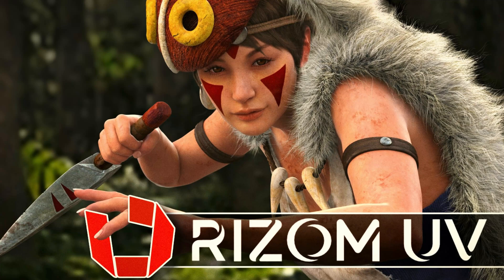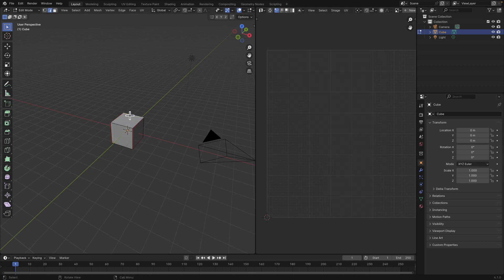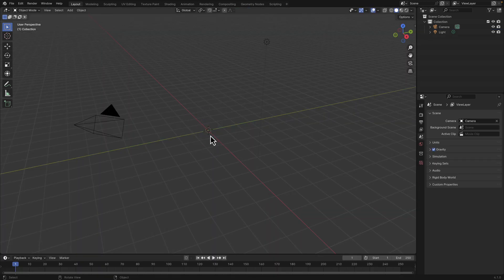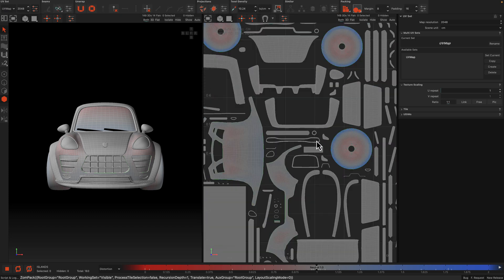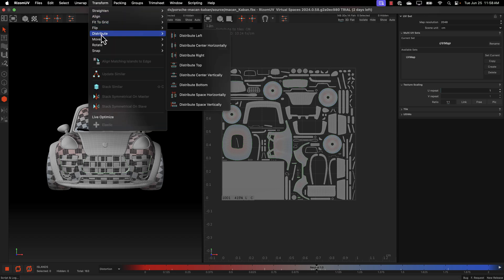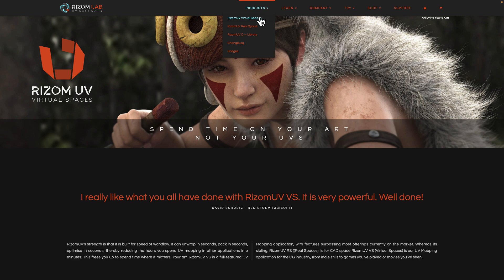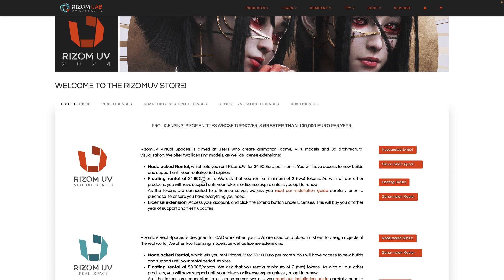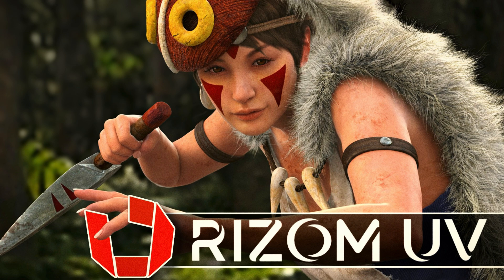RizomUV - UV Mapping Doesn't Have to Suck!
If there is a part of the 3D modelling process I wish the computer would "just take care of", its UV Unwrapping.  Some people love this process, others (like myself) do not.  Thankfully there is a "magic wand" solution that will just take care of the process for you... RizomUV.